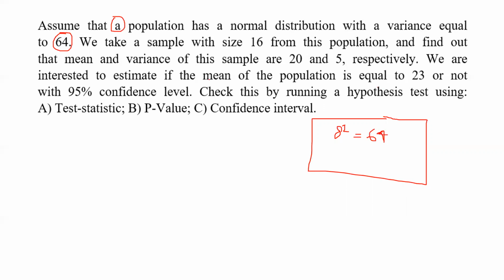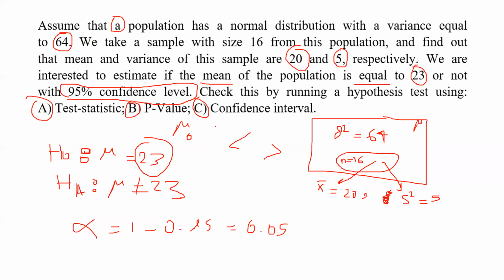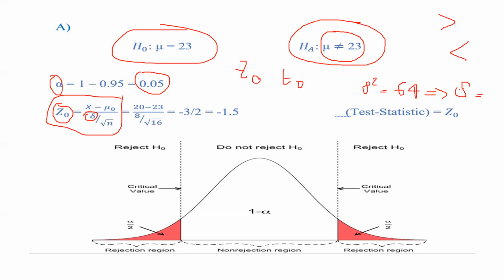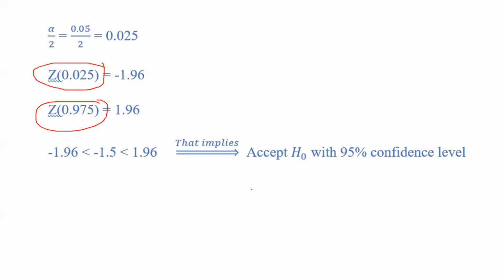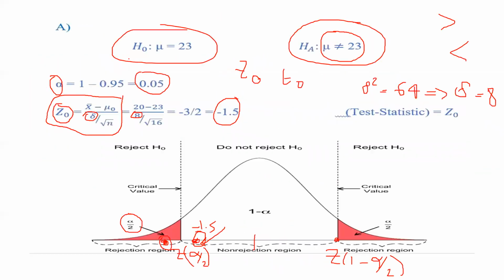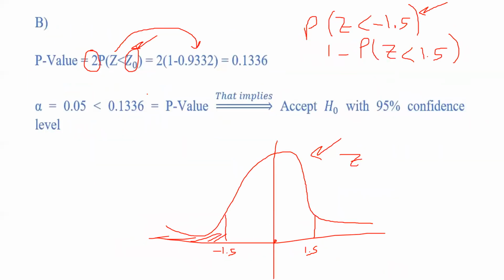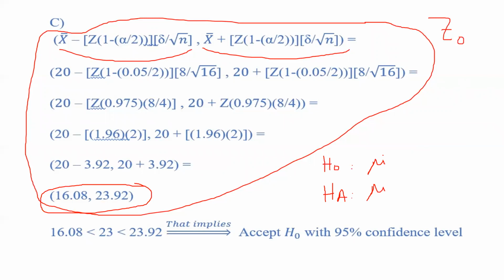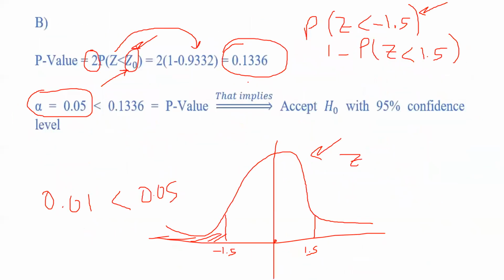Hypothesis testing (examples)